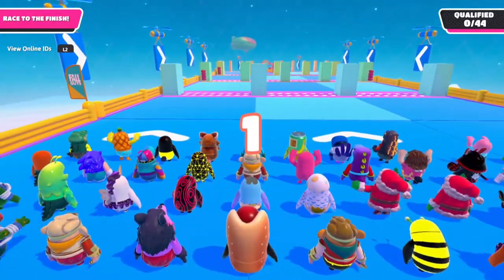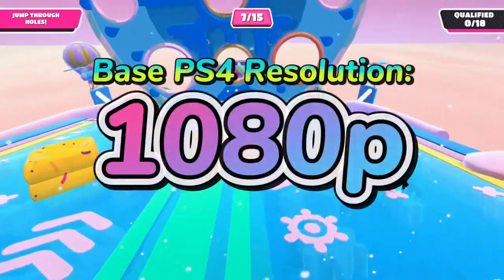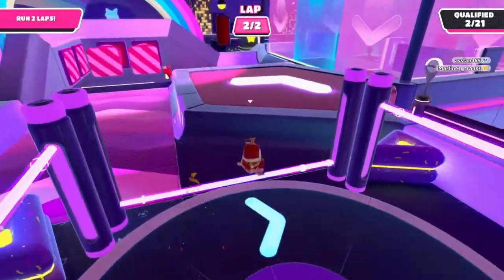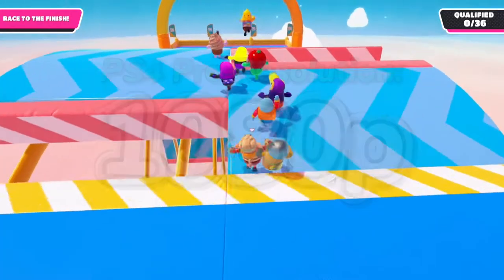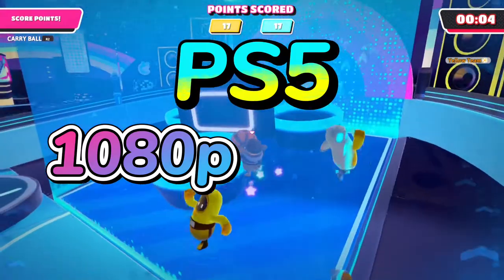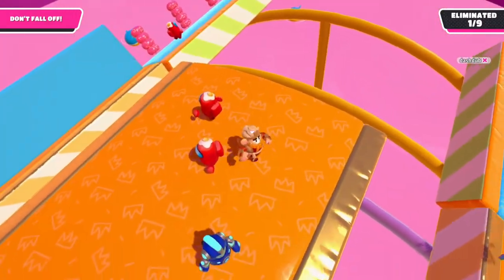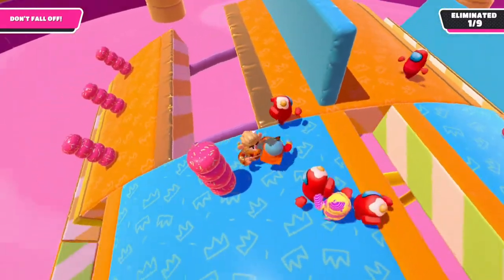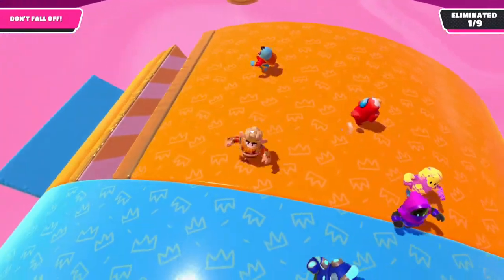Fall Guys on PS5: Can we finally get locked 60FPS on console?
How does Fall Guys on PS5 compare to it's other console versions? In this video, that's exactly what we find out!

All gameplay footage captured on PS5